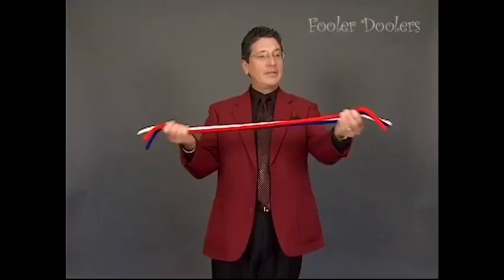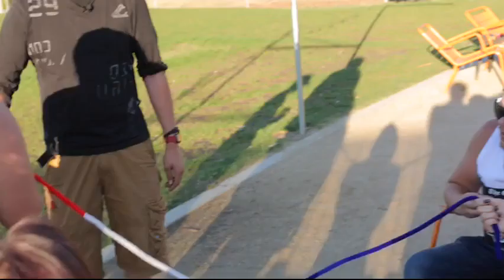Saturn Magic - Rainbow Ropes Remix Standard (Gimmicks and Online Instruction) by DARYL - Trick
to purchase this item or view our fantastic range of other magic products